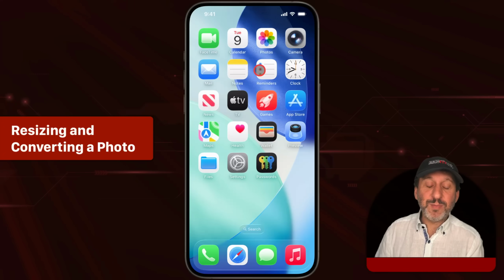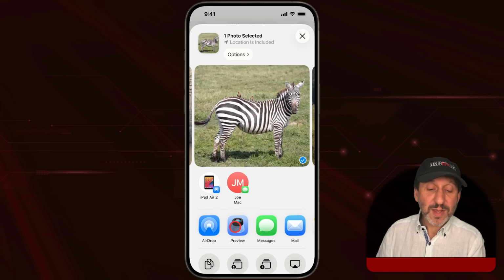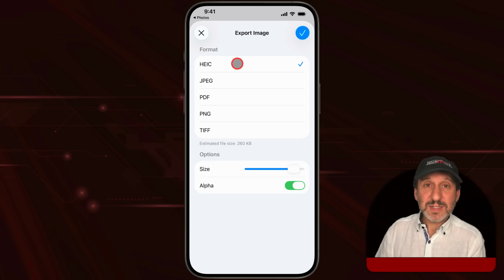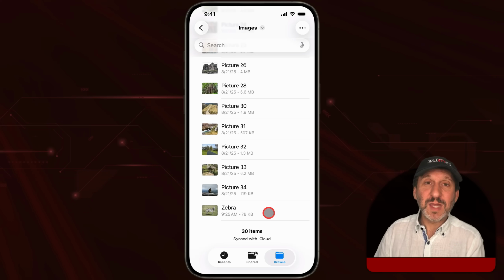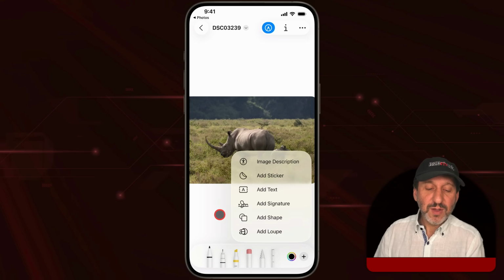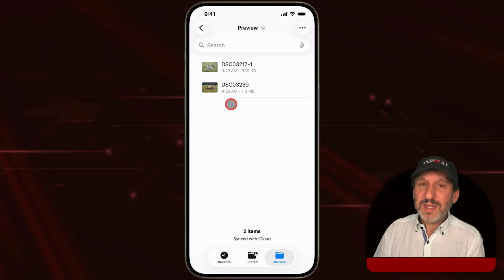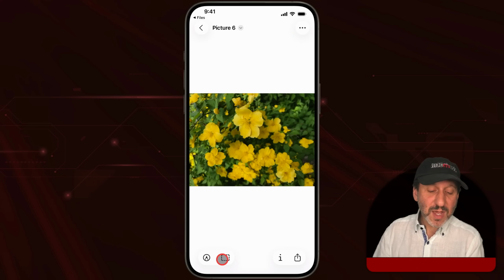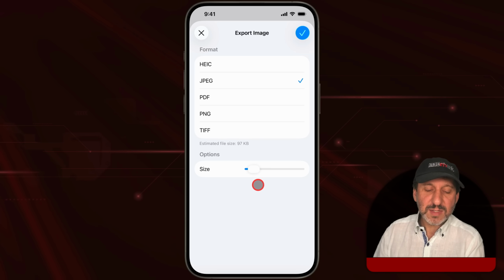How To Convert and Resize Images On Your iPhone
If you need to resize a photo or graphic on your iPhone, or export it into a different format or compression amount, you can now do so with the Preview app in iOS 26. In fact you can resize, crop, markup, compress and save out a file from Photos, an existing image file, or even from other apps or screenshots.

00:00 Intro
00:40 Resizing and Converting a Photo
05:32 Crop, Markup and More
07:24 Problem: This Leaves Behind Other Files
08:39 Resize and Convert Image Files Too
09:59 Compress a  Screenshot